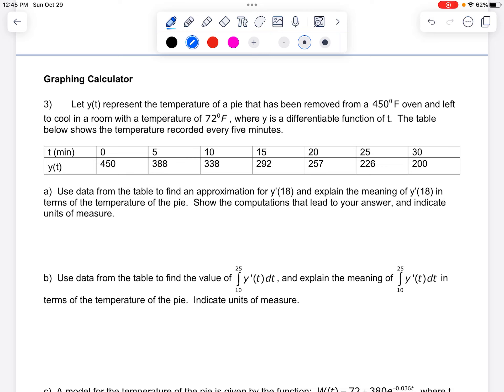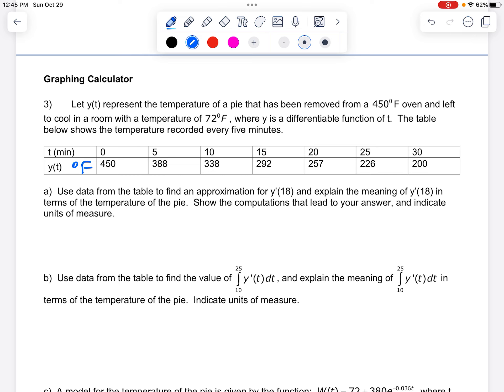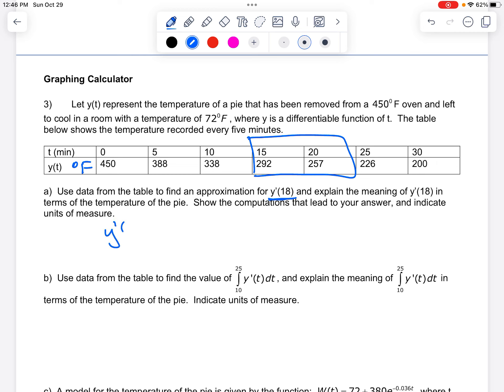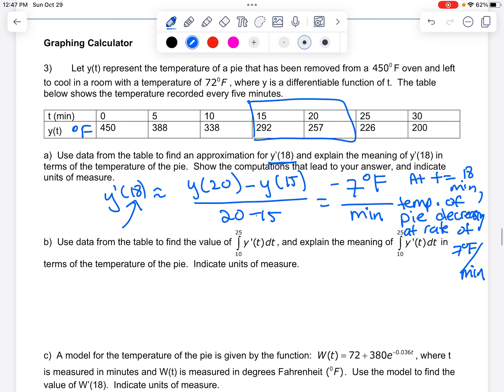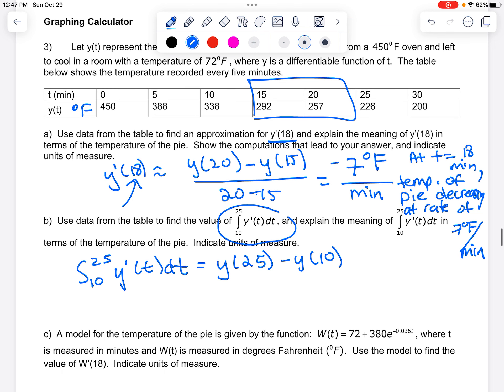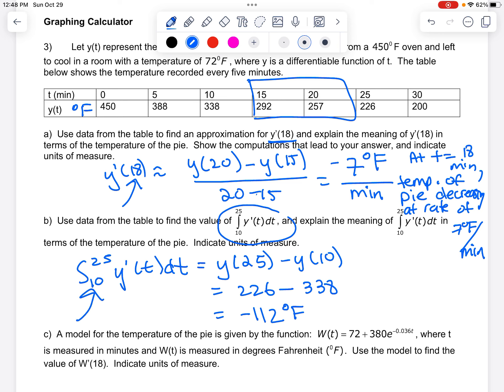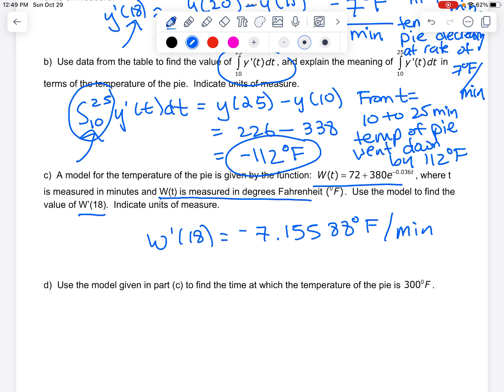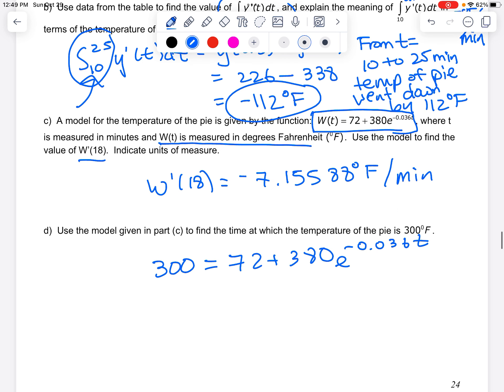Calc Ch.5 Page 24